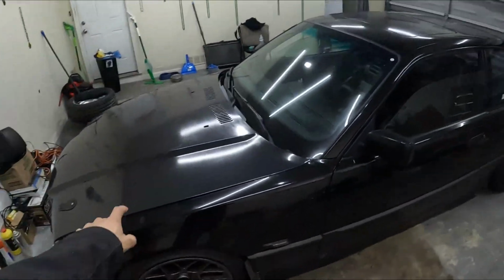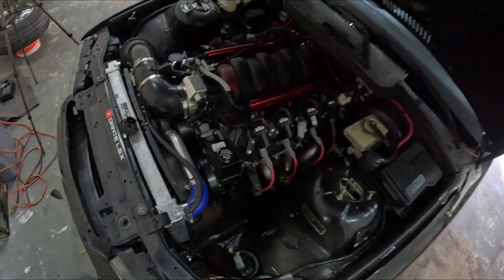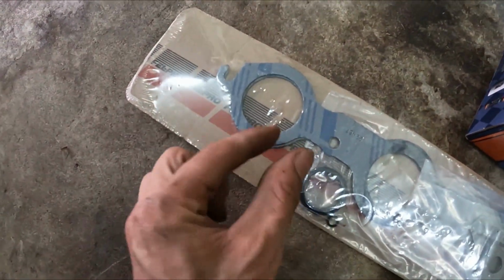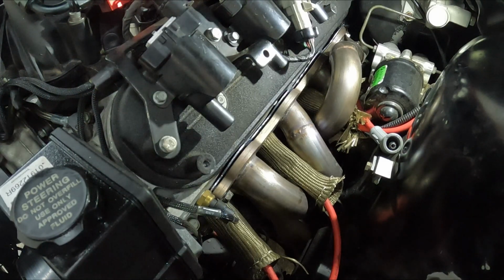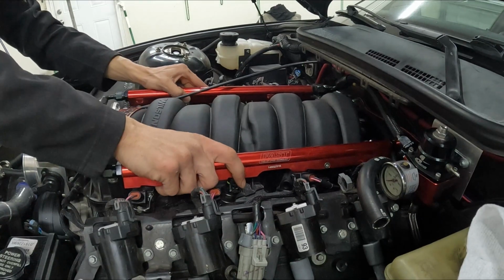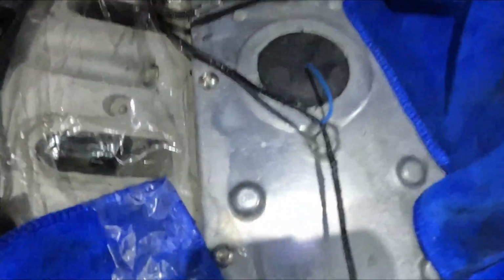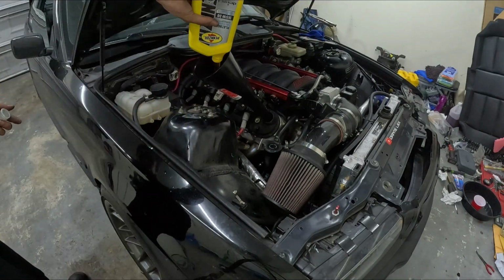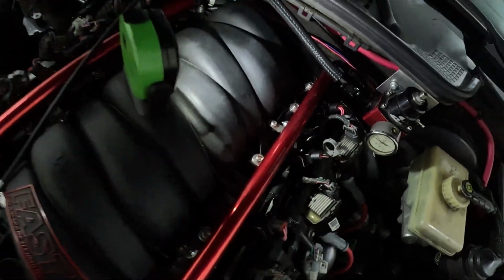LS E36 Gets Much Needed Upgrade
Welcome back to another video! Today we are doing a major upgrade that was needed asap, also stick around for the dyno results at the end.